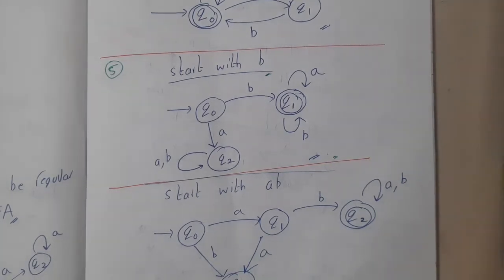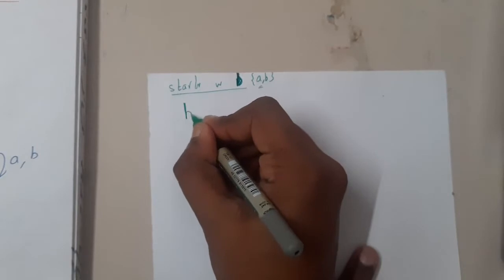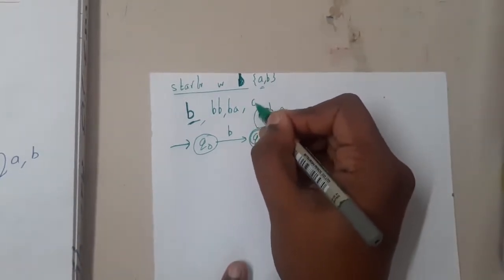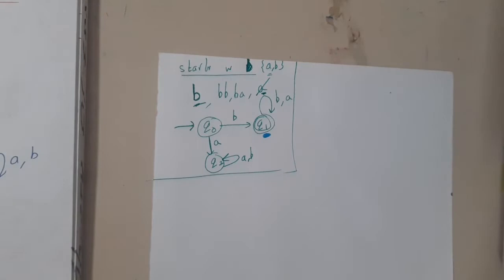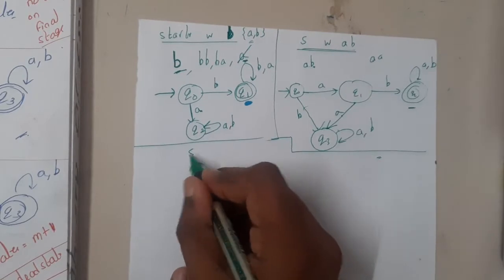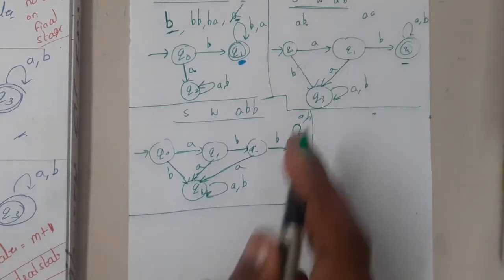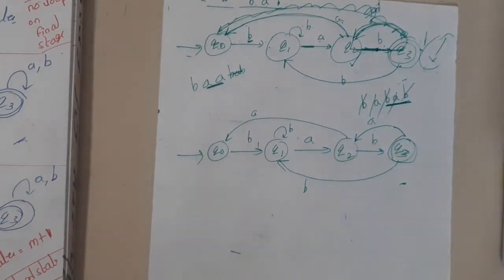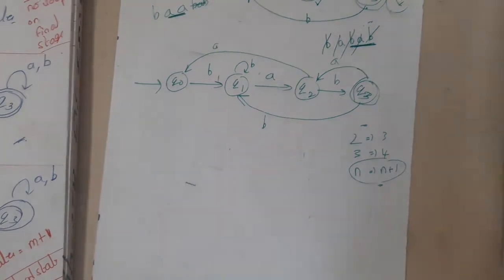Lec 5 Starting , Ending and Substring Pattern of Deterministic Finite Automata mp4